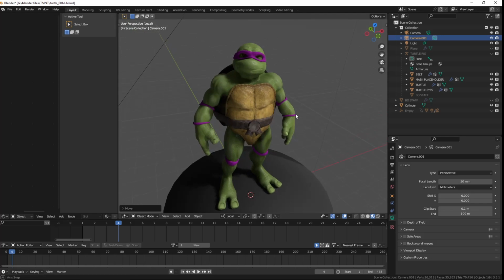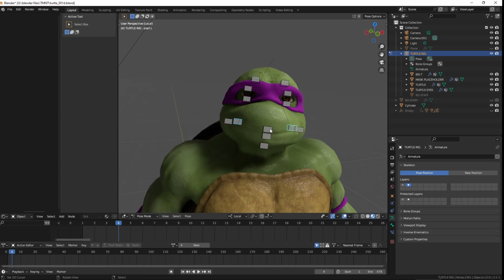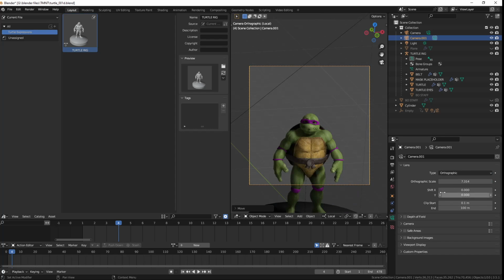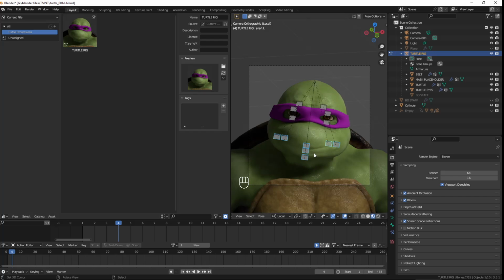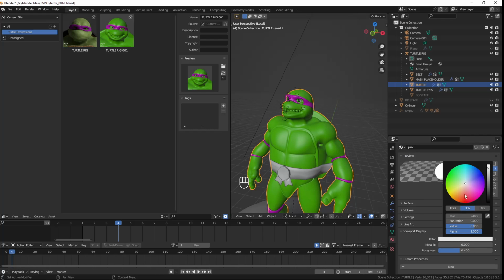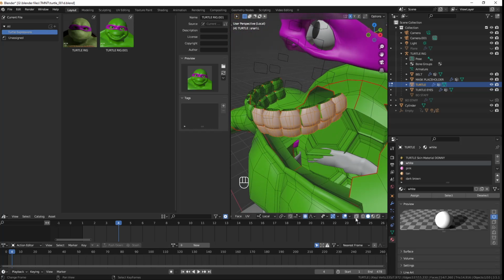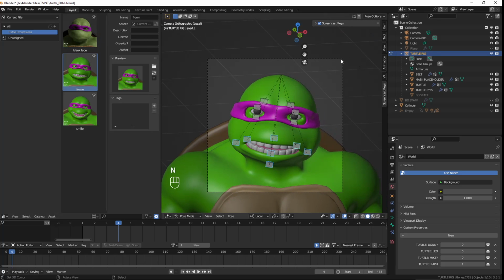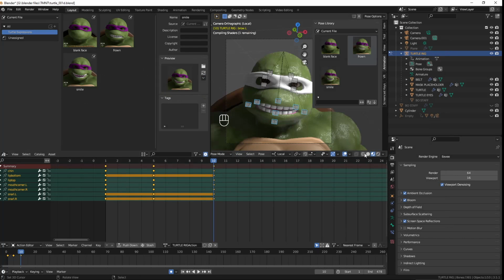Blender 3.5 - Create Pose Asset Library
In this video, I use my ol' Ninja Turtle model to go over how to create a pose library using the new Asset Browser in Blender 3.5, so you can create bone poses for facial expressions or other poses.